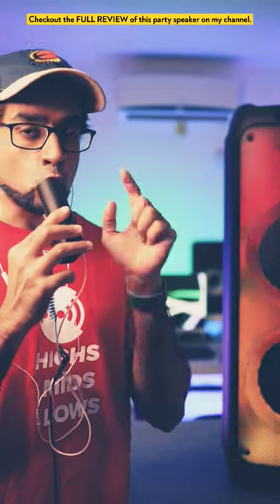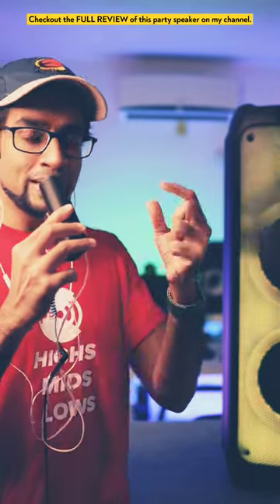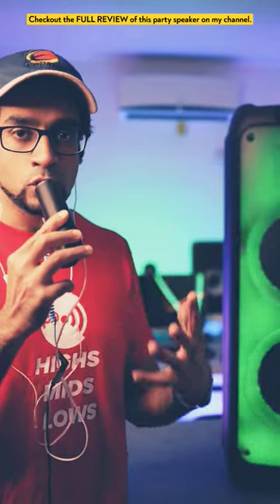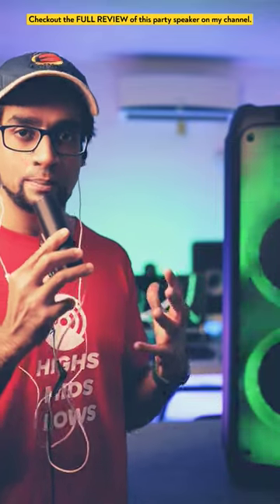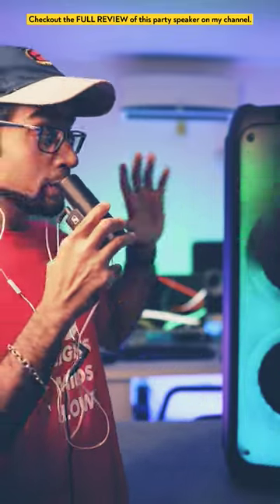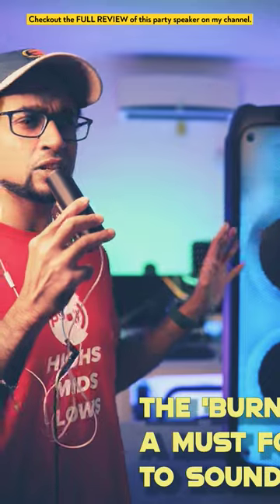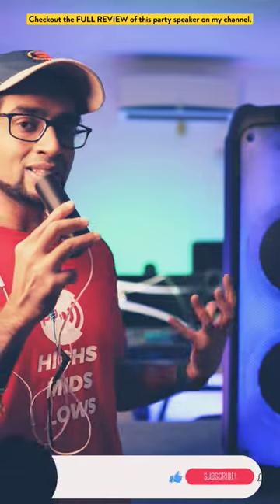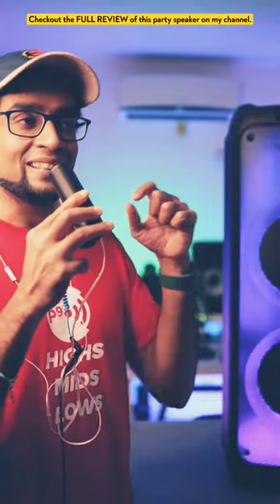What is 'BURN-IN' Time for Speakers (and Why It Matters So Much)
OR